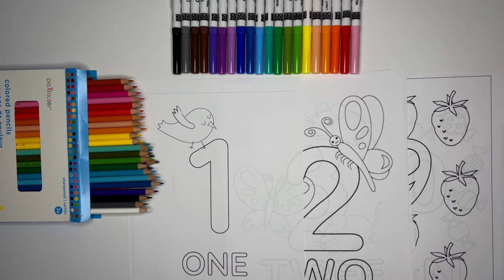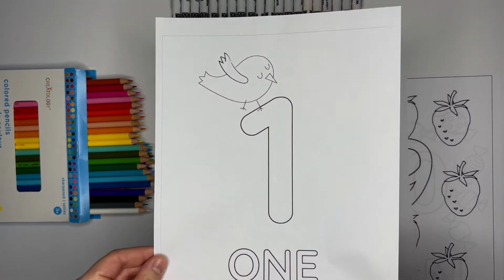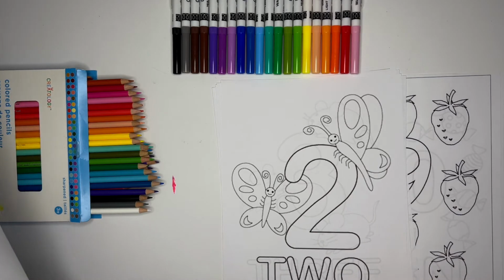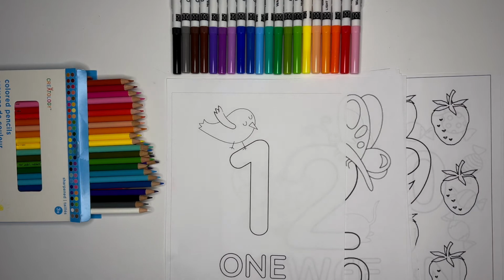Coloring the numbers 12345678910 for toddlers!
In todays video we are going to have a lot of fun because we have lots of painting and learning to do.
Lets learn the numbers 1-10 together.
1️⃣2️⃣3️⃣4️⃣5️⃣6️⃣7️⃣8️⃣9️⃣🔟